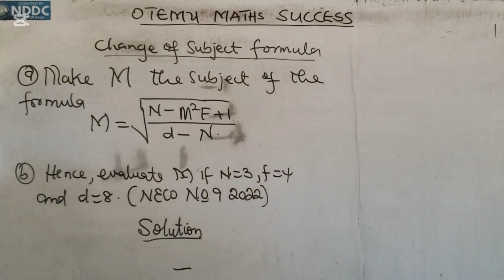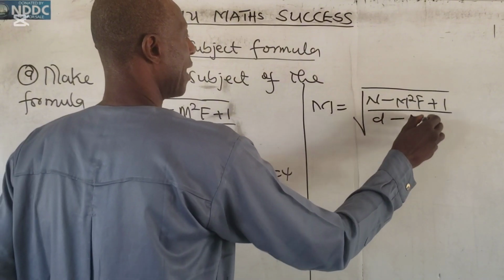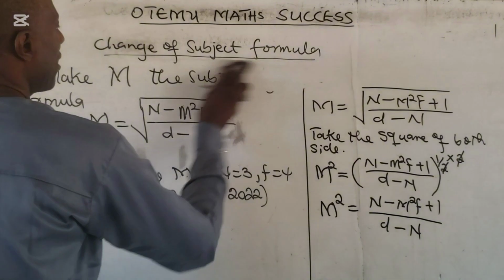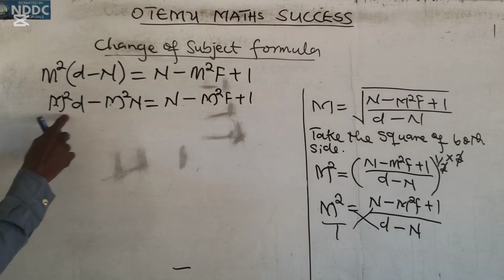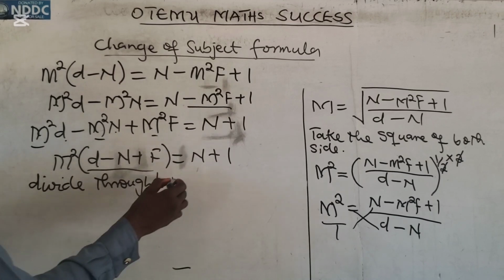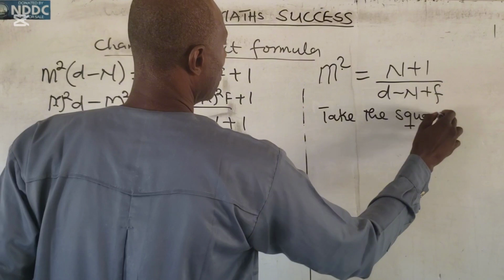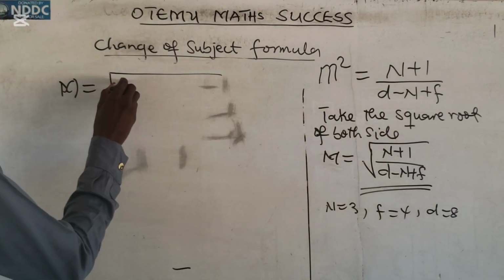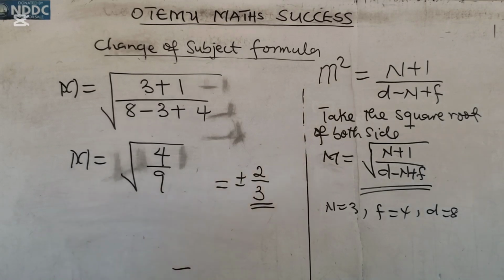How to solve Change of Subject Formula NECO